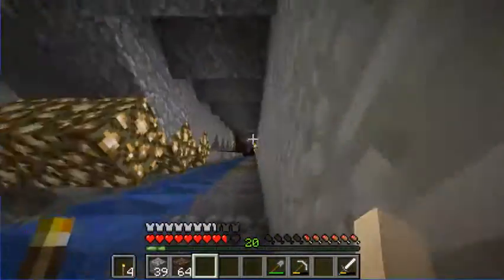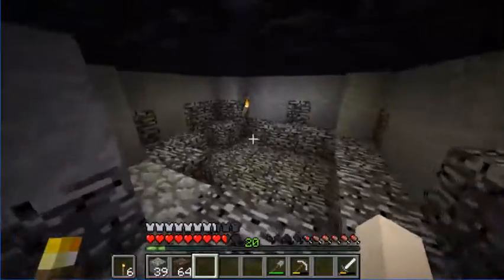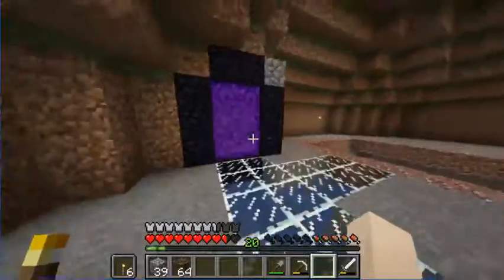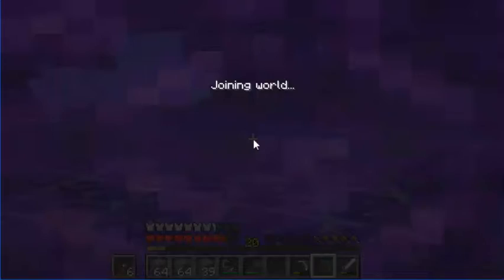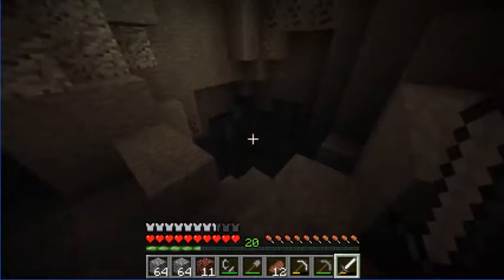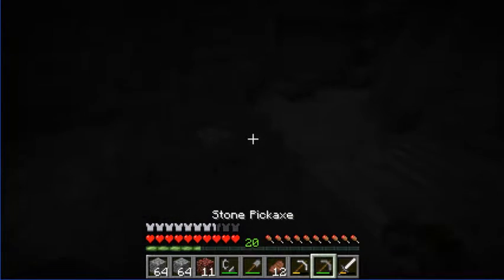Chill Minecraft Episode 20: We Need A Bow